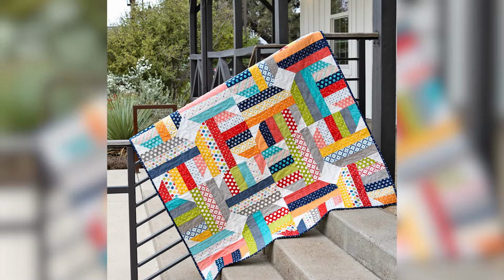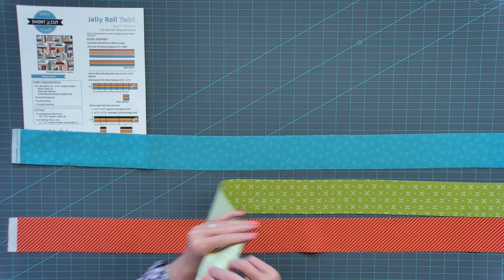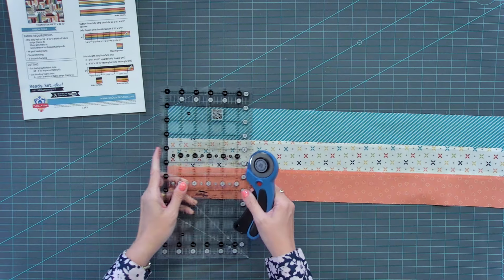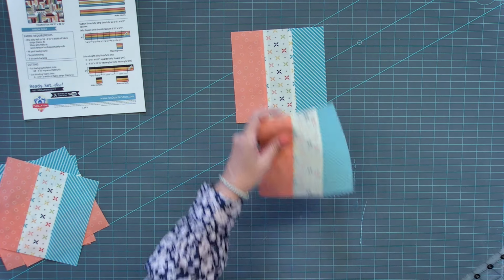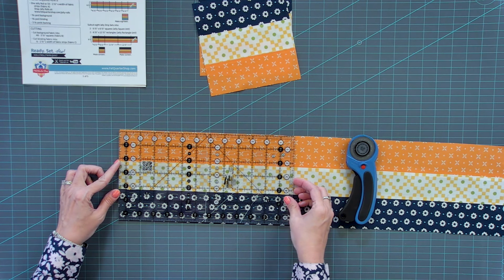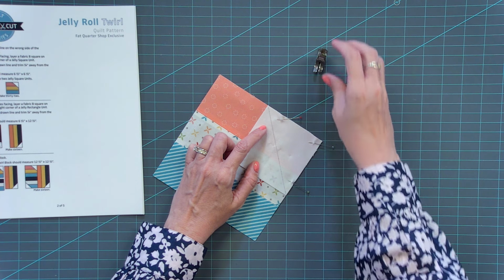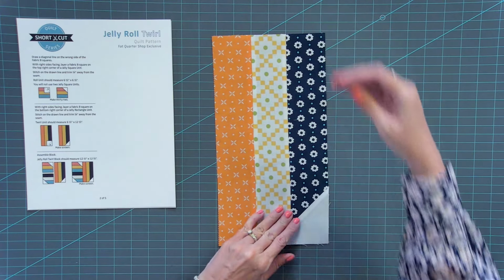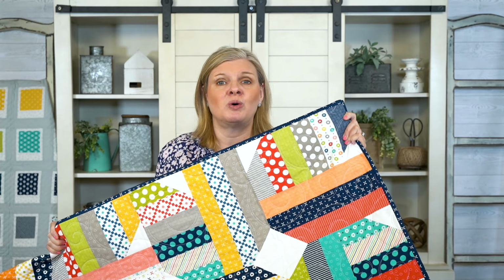✨ Just ONE JELLY ROLL 💃 This Quilt will make you Dance! 💃 Jelly Roll Twirl 🏆 FREE Shortcut Quilt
Got one Jelly Roll? This quick & easy Jelly Roll quilt is sew simple, it'll make you dance! Just one Jelly Roll is all you need for Jelly Roll Twirl, an impressive quilt that is easy to customize. Keep this free Shortcut Quilt pattern for wedding, holiday, graduation and housewarming gifts. Kimberly walks you through this fast quilt with all her tips for precise piecing that is practically perfect!

ON SET
▸ Quilts on display: Selfies Quilt Kit

▸Amazon Shop

CHAPTERS
00:00 - Intro
00:51 - Making Strip Sets
02:06 - Cutting 6" x 6 1/2"  Squares
04:21 - Cutting 6 1/2" x 12 1/2" Squares
05:41 - Connecting the Pieces
07:47 - Final Result